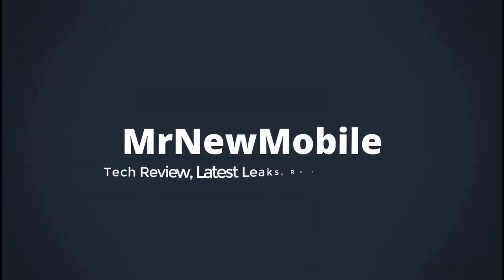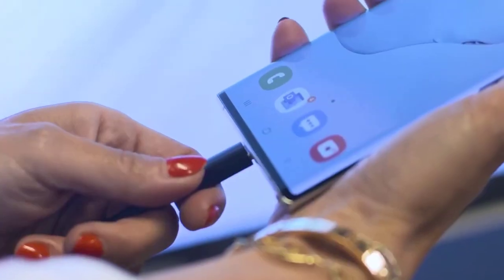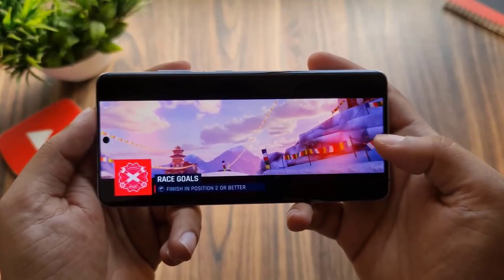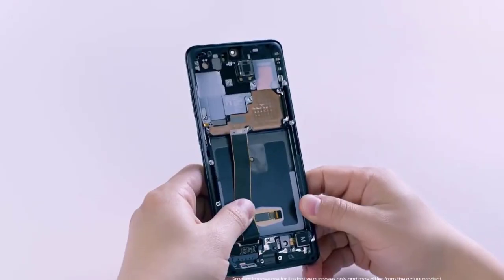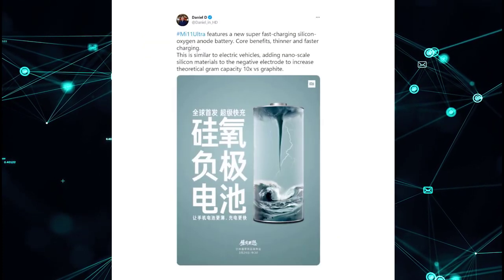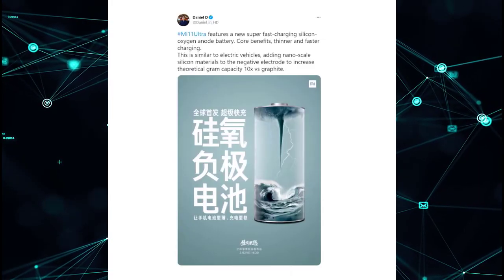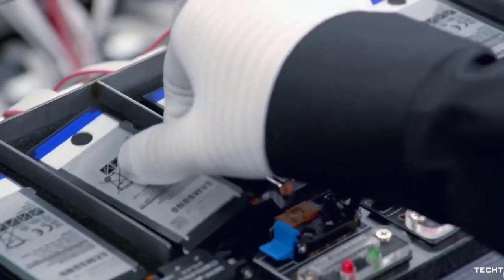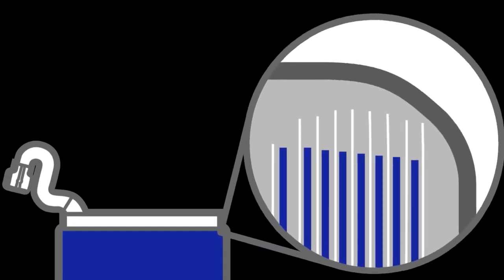Samsung Graphene Battery Release Date - Super Impressive!!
Samsung has shown up with their new Samsung Graphene Battery Release Date, this will help smartphone user to fasten their phone charging.